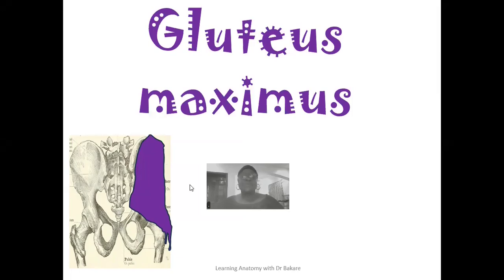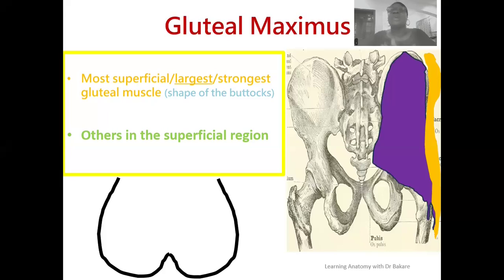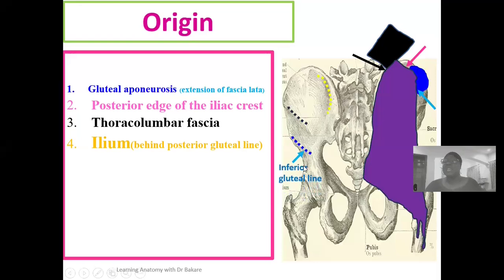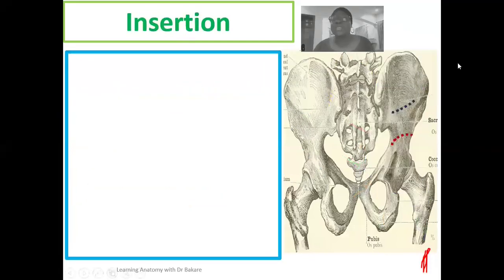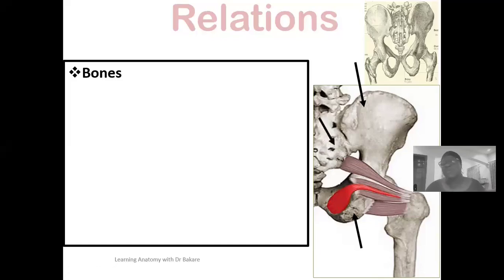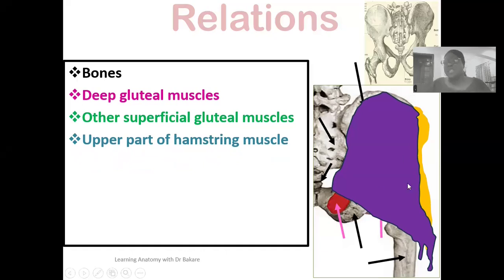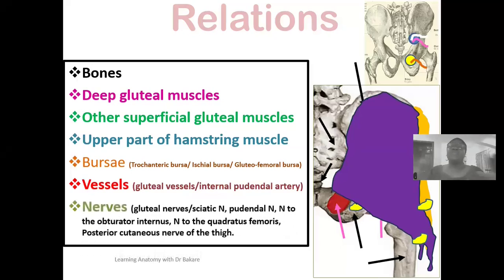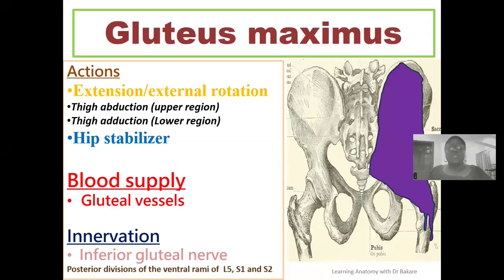Gluteus Maximus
The gluteus maximus is one of the muscles in the superficial gluteal region.